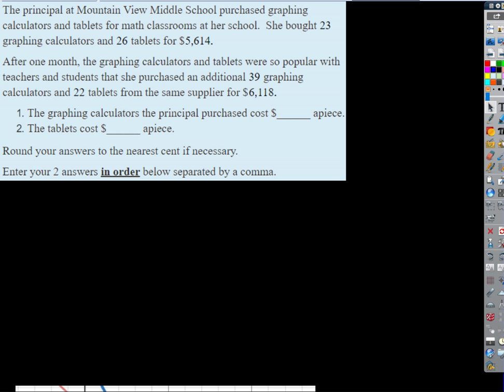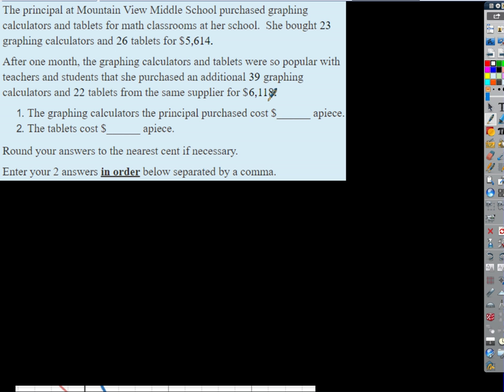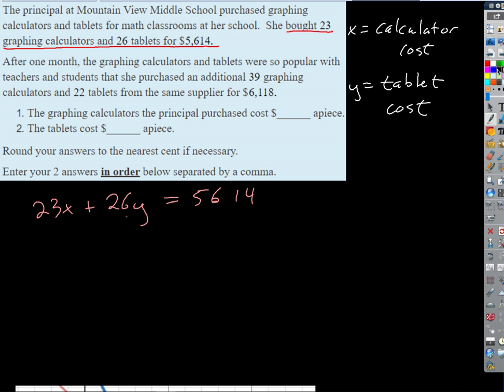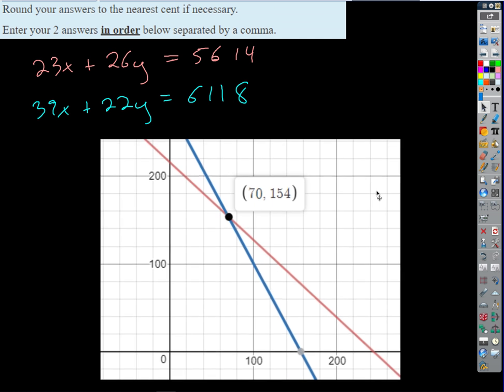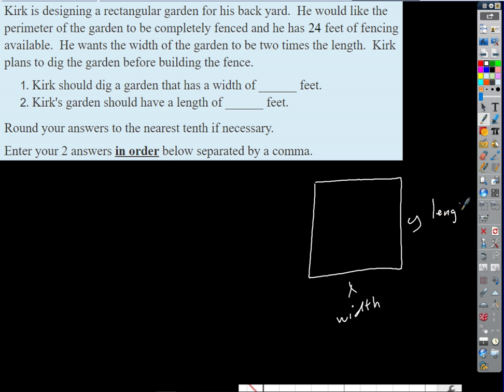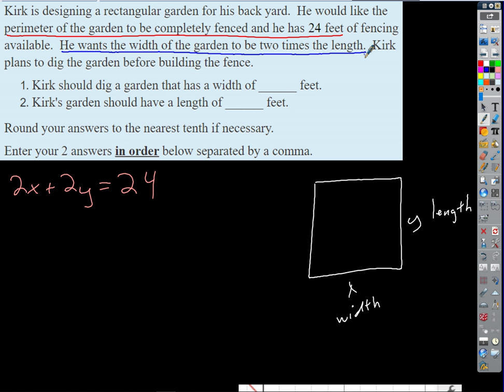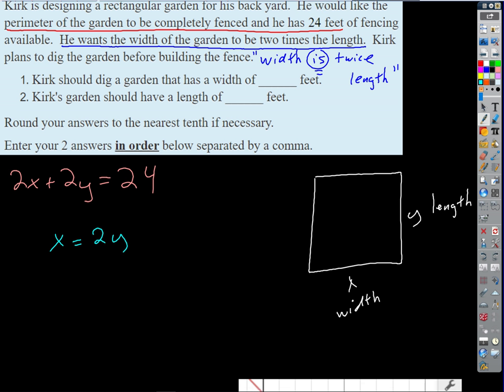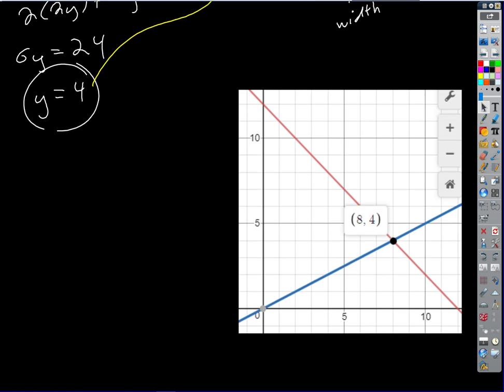2019 03 14 Applications of Linear Systems p7